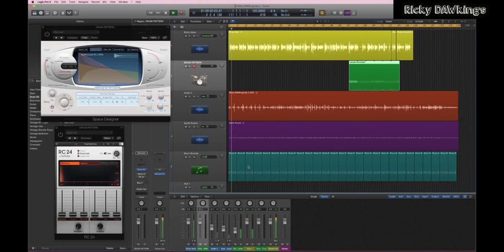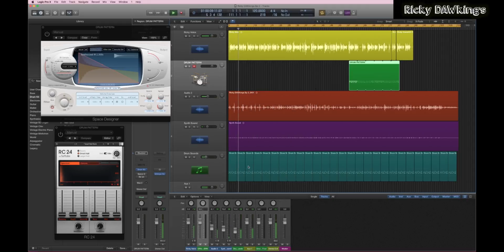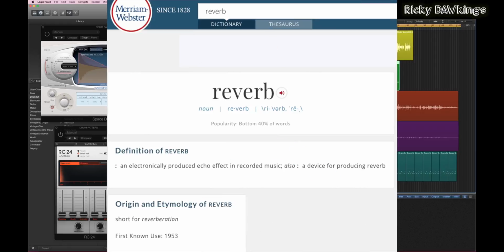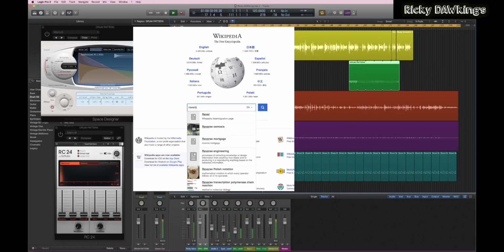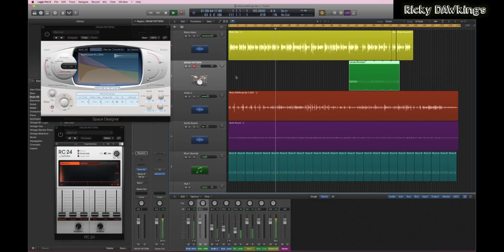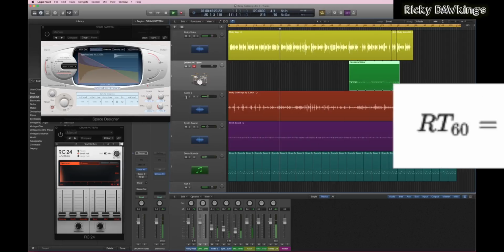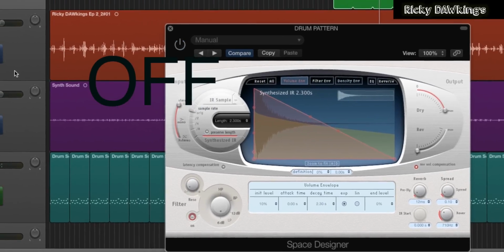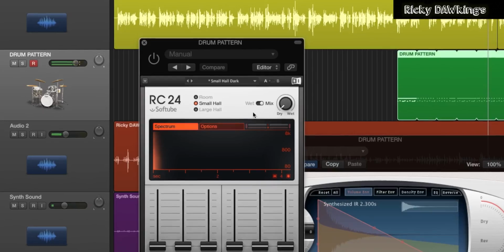Episode 2 - Reverb Tutorial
How to Use Logic Pro X and Other DAWs Properly!

In this week's episode, we focus on reverb, an critical tool in any music production workflow.